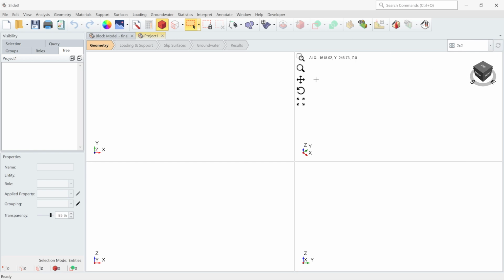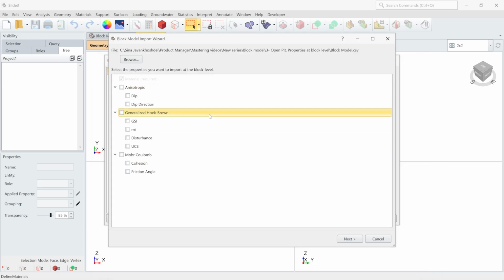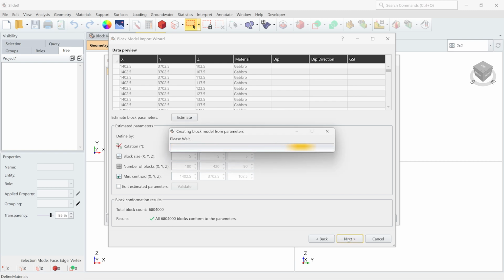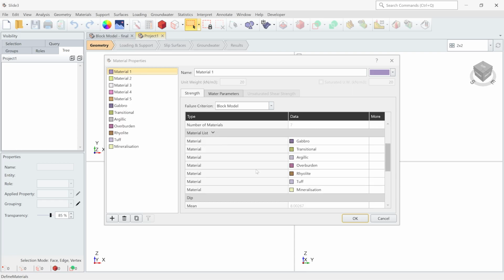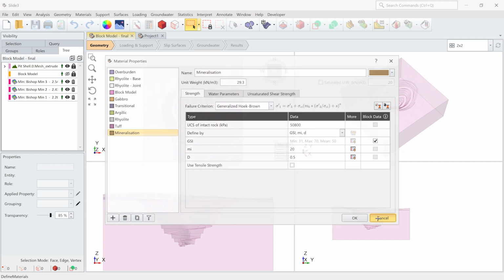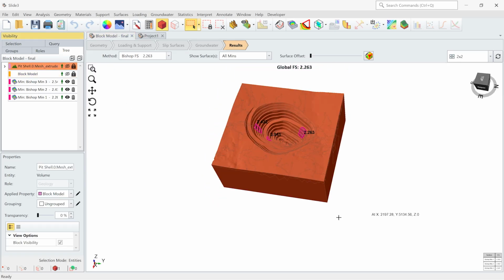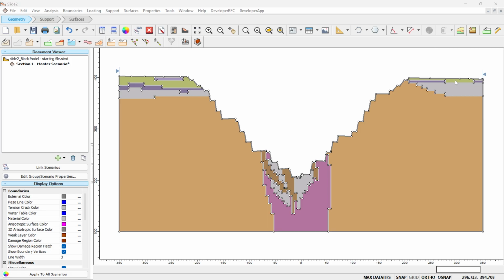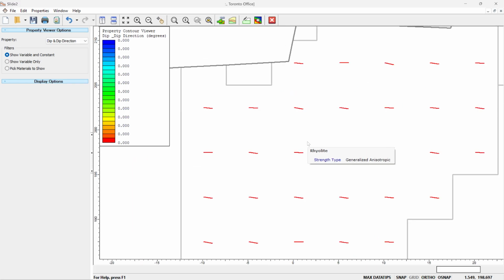Mastering Slide2 & Slide3 - Block Model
Bring block models to life in Slide3. 🎯📐

Join Dr. Sina Javankhoshdel as he demonstrates how to seamlessly import block models, assign material properties, and run stability analyses — all within one integrated workflow. Get the insights you need to design with confidence.